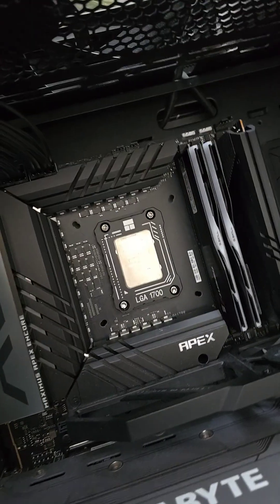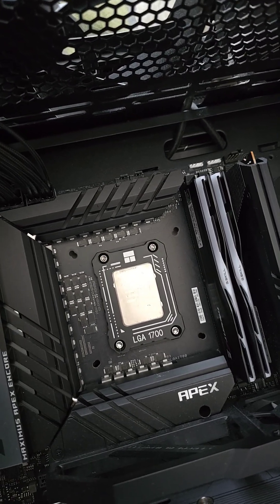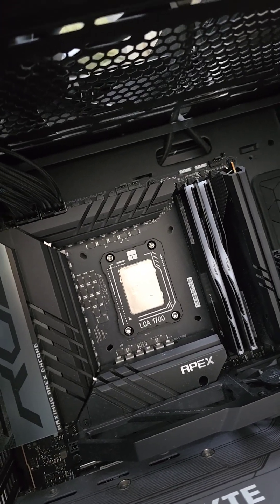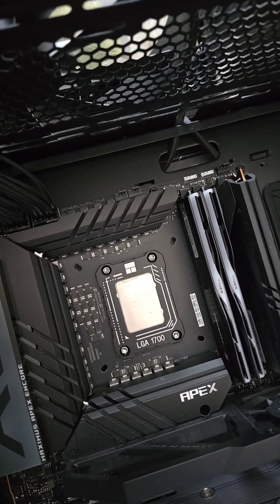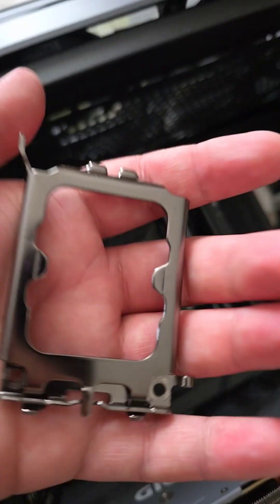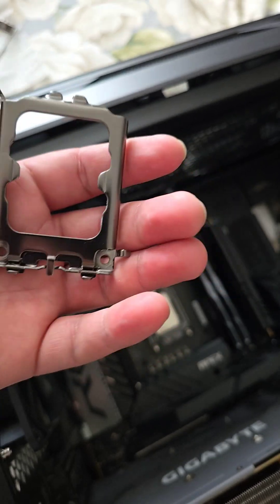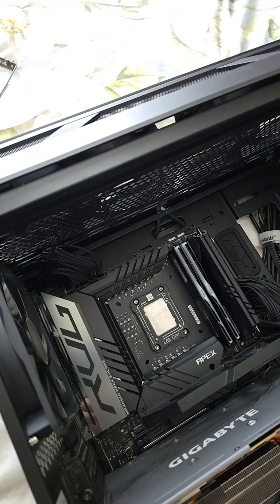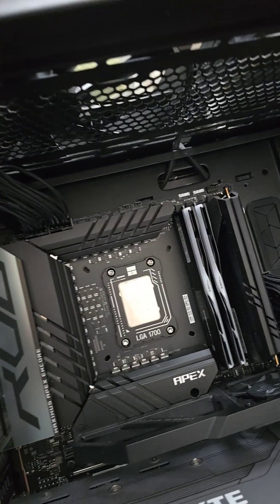Bending Correct Frame aka Contact Frame is a must for Intel LGA 1700 socket!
Contact Frame is a must to prevent CPU deformation over time as you install the heatsink like Noctua NH-D15 G2, for instance. It's inexpensive and easy to install on Z790 Motherboard and fits no problem with Intel Core i9-14900KS.